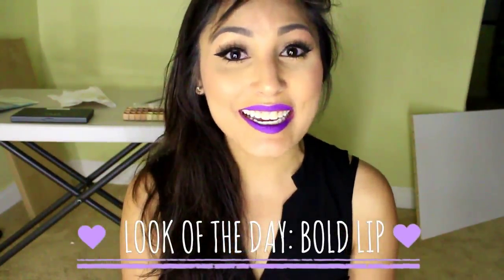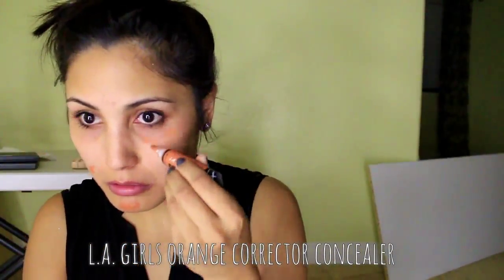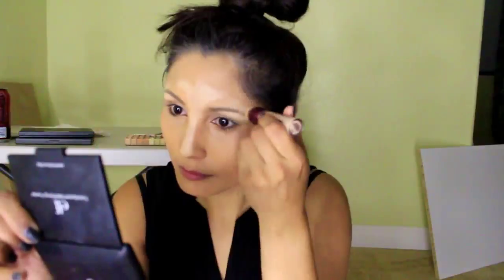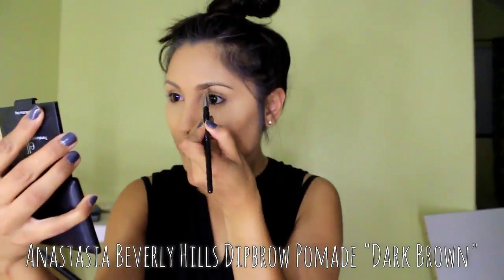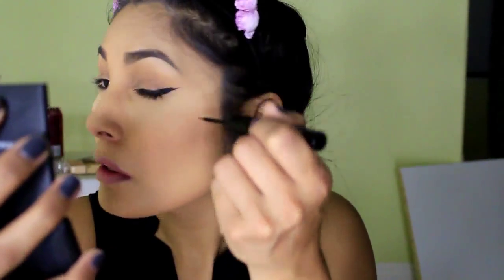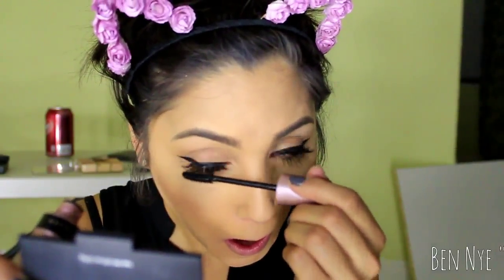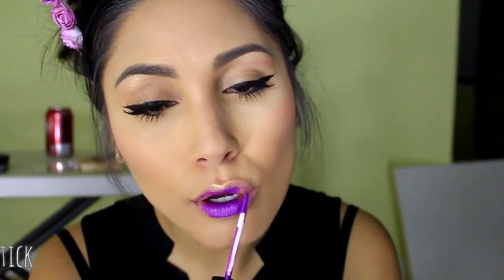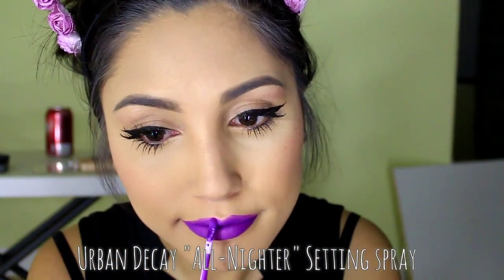Look of the Day: Bold Lip | Jdguzmnmua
My name is Jasmine Deguzman and I'm 22 years old and I love makeup!

jdguzmnmua@gmail [DOT]com